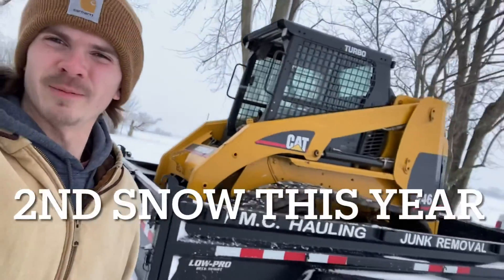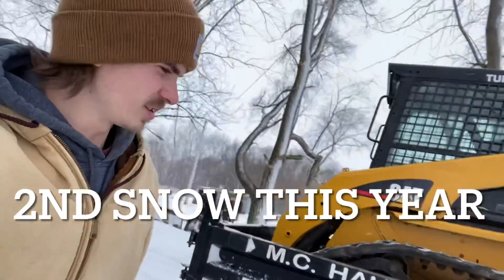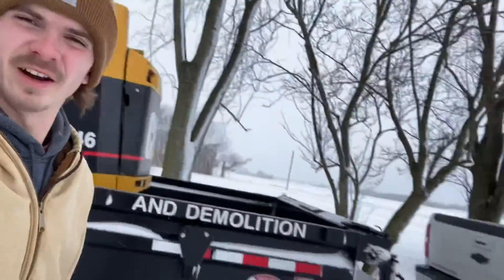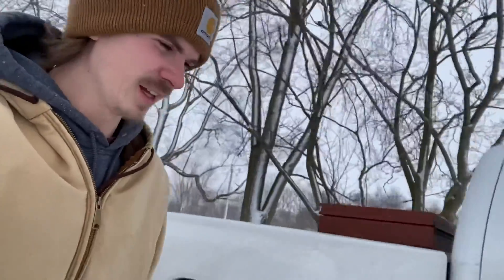STARTING AN EXCAVATION COMPANY FROM SCRATCH!!!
Let us know how we can help or what you’d like to know a bit more about! Bare with me as this is my first video ever and it’s difficult to overcome the camera shyness lol! Starting this excavating and demolition company has been the highlight of my adult life and it has taught me so much! I hope that this channel can help to inspire you to go for it or even help you as the customer to understand what we are doing and how!